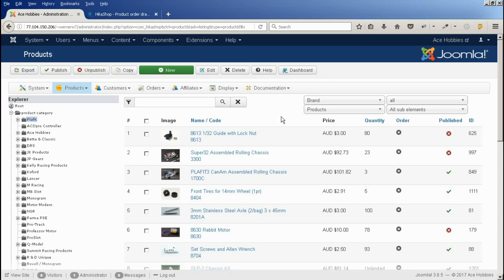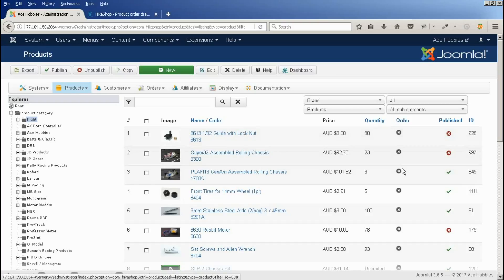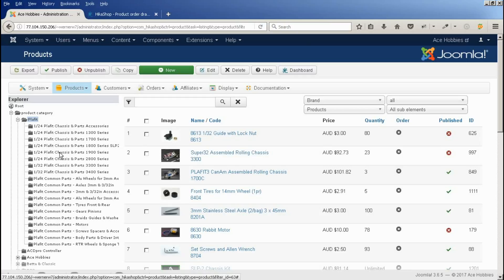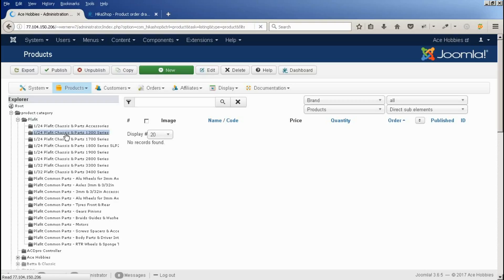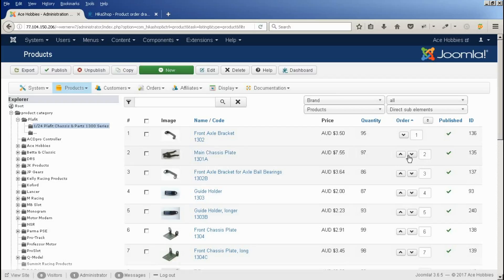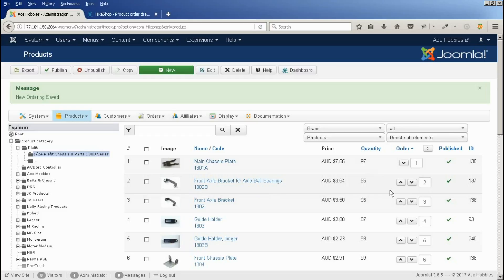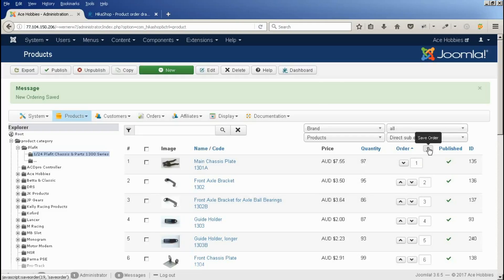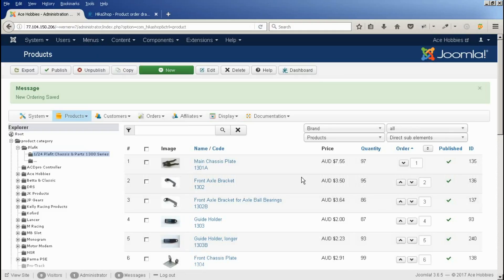Changing Hikashop Product Display Order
Hikashop Tutorial - How to Change the Product Display Order.  Reordering your products is easy if you know how to configure your screen. Websites With Purpose